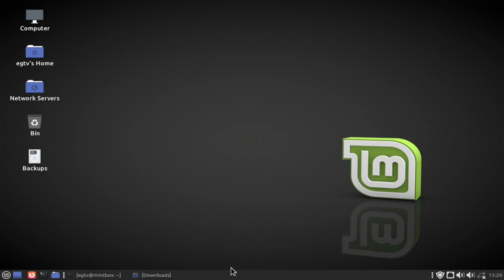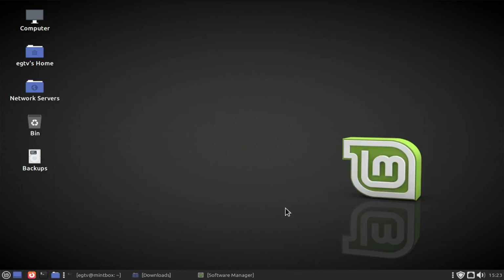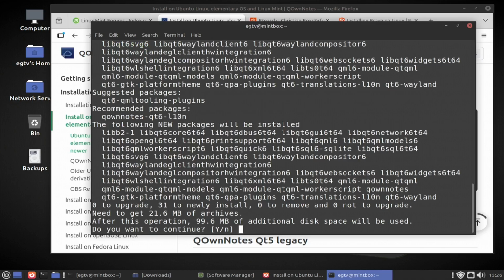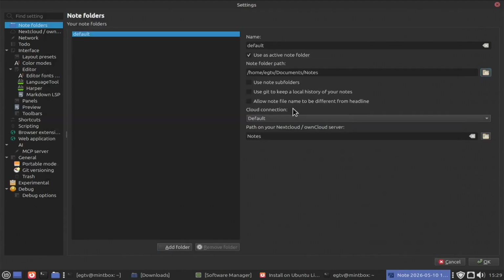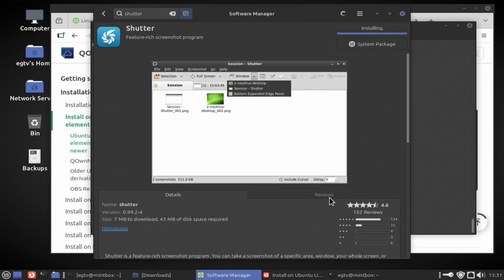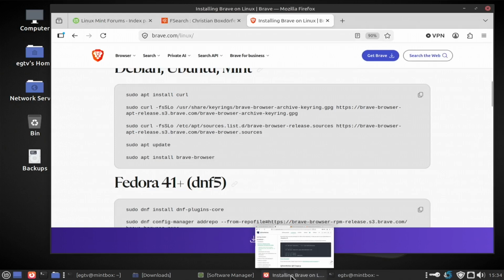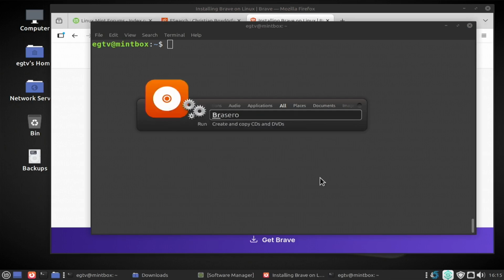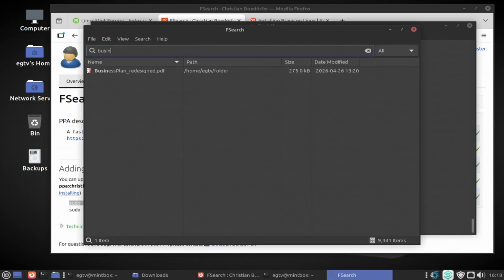App Suggestions - Linux Mint Mate Practical Everyday Use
In this video we will go through some suggested apps to install.
This means installing these apps via the default Software Manager or, if for some apps that is not the case, then how to install them via the Terminal from their developer sources.
Some handy tips shortly explained while doing so that some people might find really helpful.

Use the related article here to follow along as well and also as a reference if you need more help.